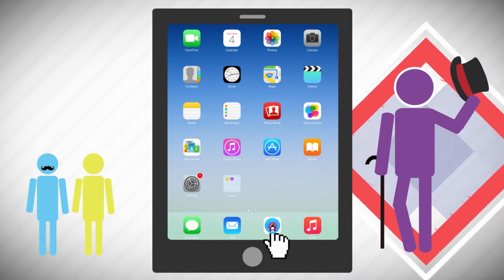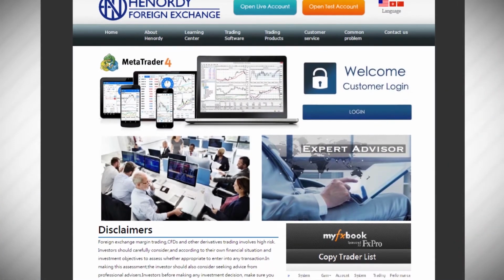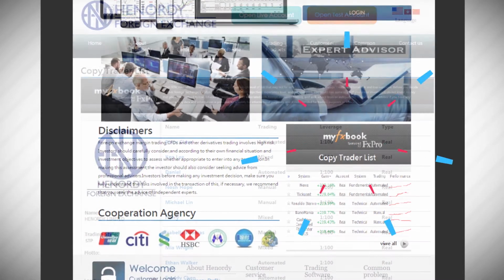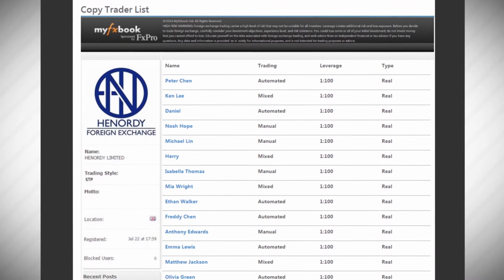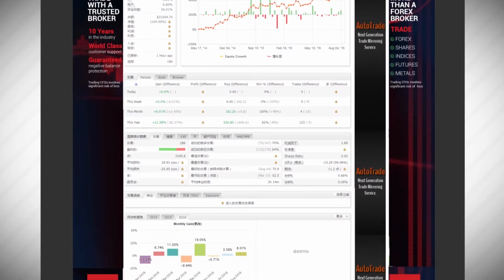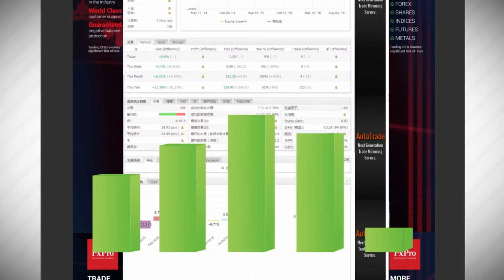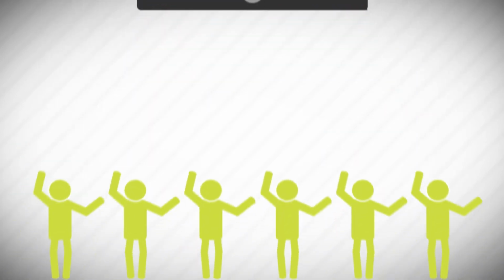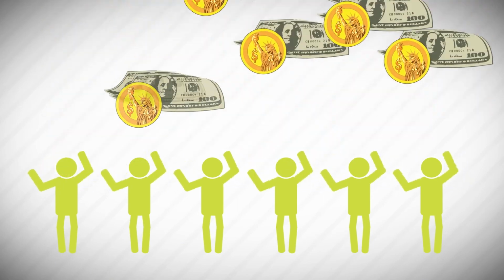Foreign Exchange / Henordy / How to make money easily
The reason we started offering the copy trading capability on Henordy was because there are currently very few network platforms that can: 1) audit Forex transactions from traders around the world in real time, 2) allow people with similar interests to learn from the peers and share their expertise, and 3) execute Forex trades on behalf of the customer based on the trader signals they want to duplicate/copy.

Henordy's advanced trading replication technology can perform trade executions for multiple accounts simultaneously based on each customer's specific fund allocation and the choices of trading signals they want to follow.

Our mission is to help customers who does not have time to learn how to do market and technical analysis and manage trades themselves a way to participate in the Forex trading and adds some diversity in their overall investment strategy.

Our copy trading system allows customers to review each participating traders' performance published on the Myfxbook.com website. One can use MyFXBook.com to verify their trading performance. MyFXBook.com provides full transparency about their trading strategy, list of all current and past trades details, rate of return, profit and loss ratio, when the account was opened, if the tracking records were verified, and many more.